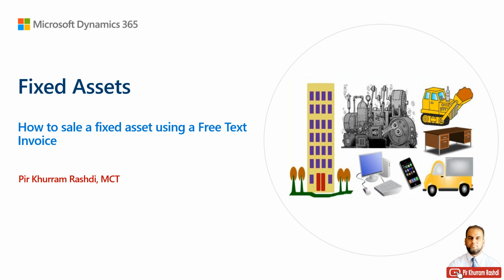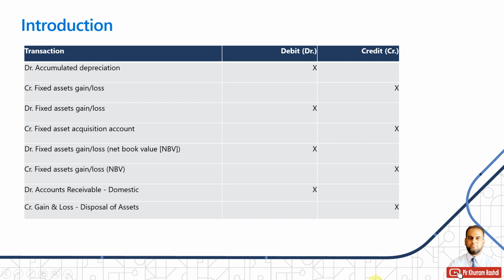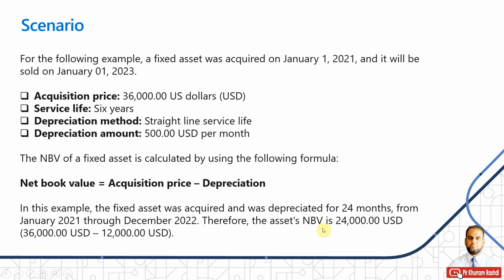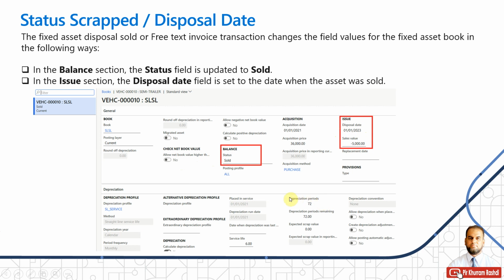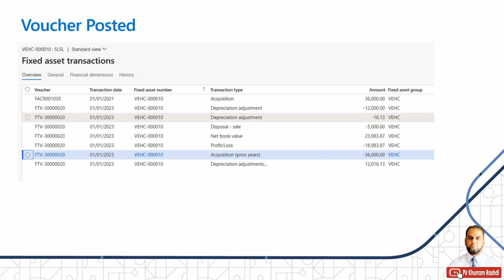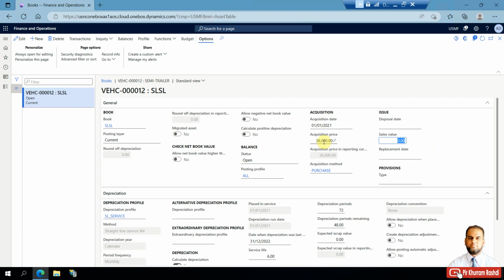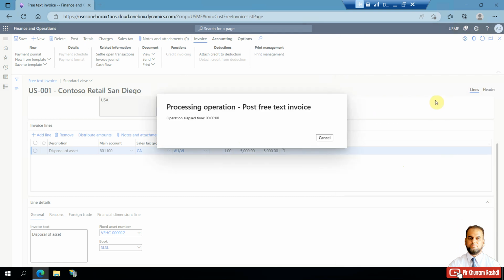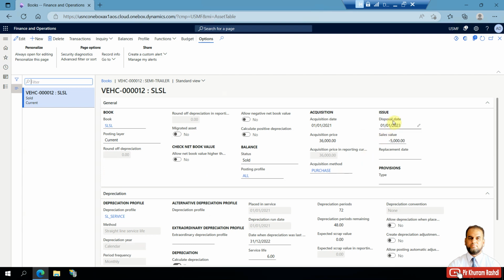How to dispose of a fixed asset as a sale using Free Text Invoice in Dynamics 365 Finance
The video demonstrates how to dispose of a fixed asset as a sale using Free Text Invoice in Microsoft Dynamics 365 Finance. After the introduction, the prerequisites or fixed asset posting profile settings are discussed for ledger integration. Thereby, a scenario of a fixed asset with acquisition and depreciation is explained. The voucher that is posted with entries is also discussed in reference to the book for valuation assigned to the fixed assets.